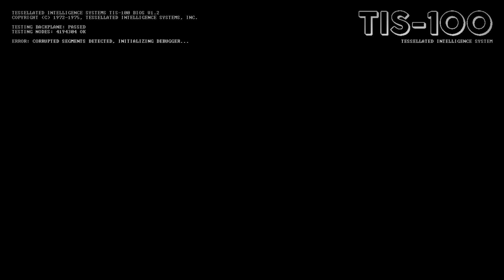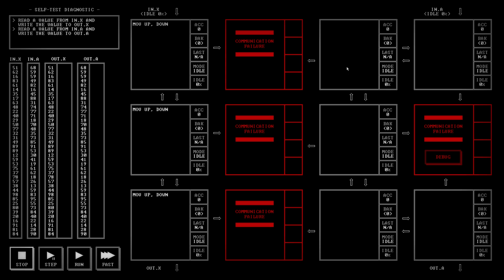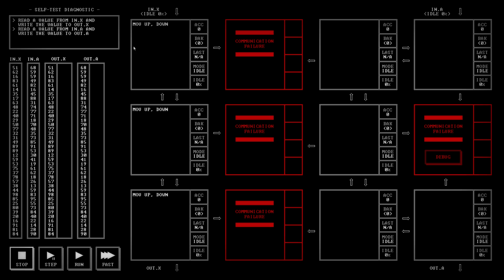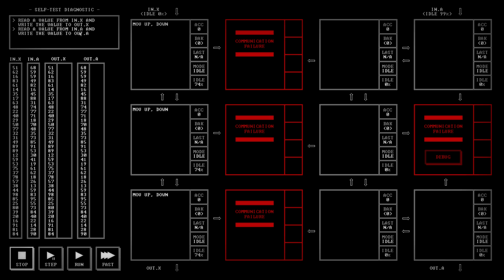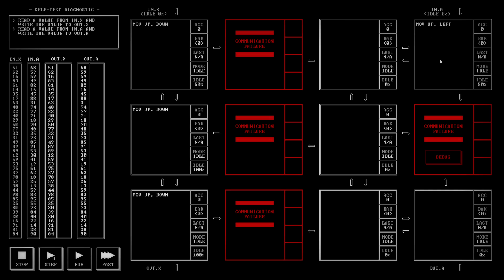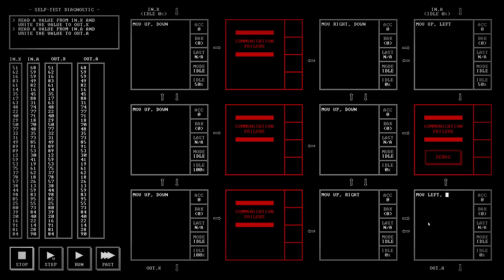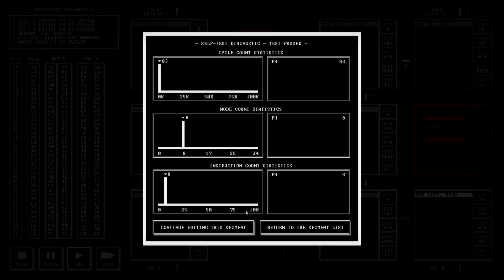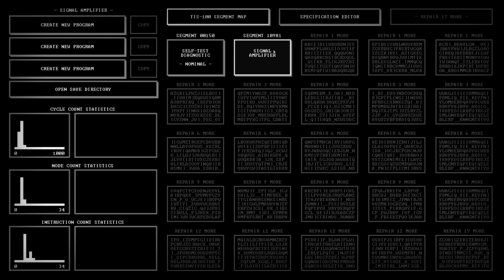Paul Plays TIS 100 Epsiode 1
Paul plays the PC game TIS-100 episode 1

TIS-100 is a programming puzzle game from Zachtronics